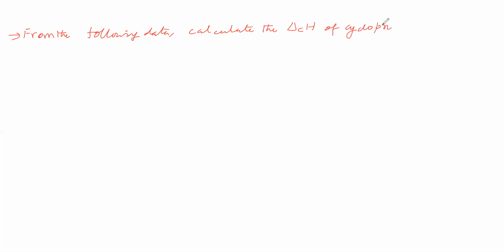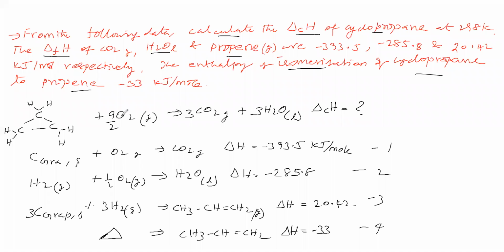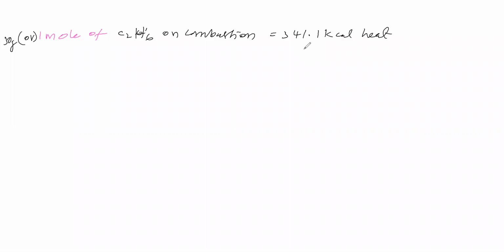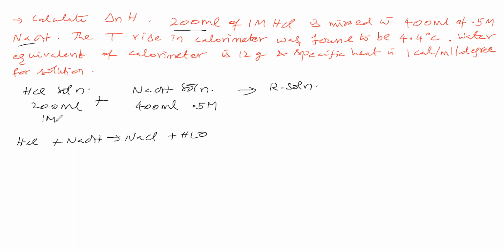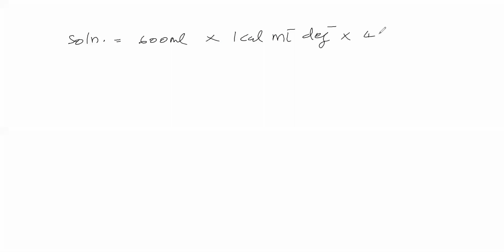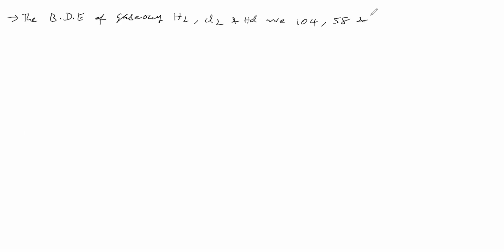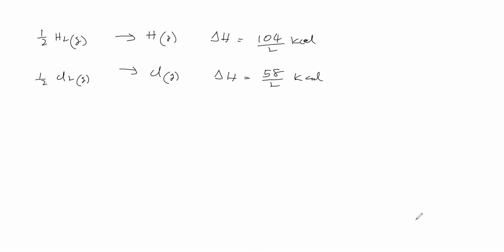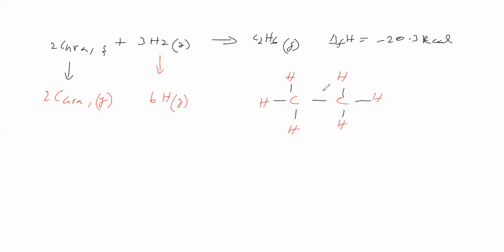thermodynamics subjective numericals part 3 for class 11 jee, neet